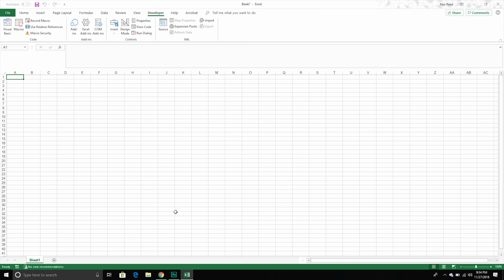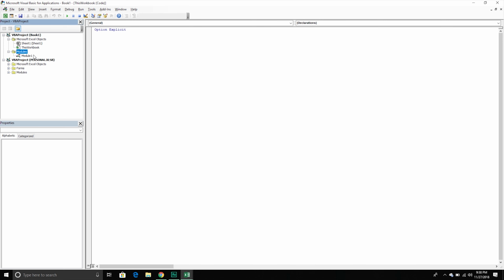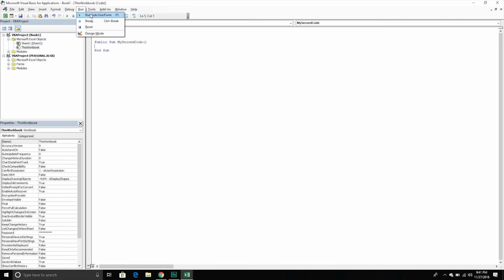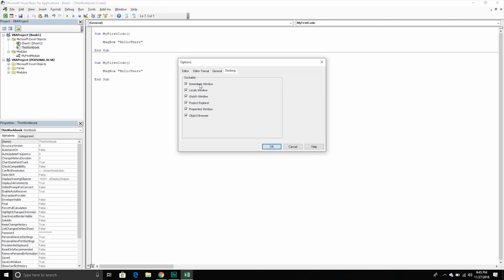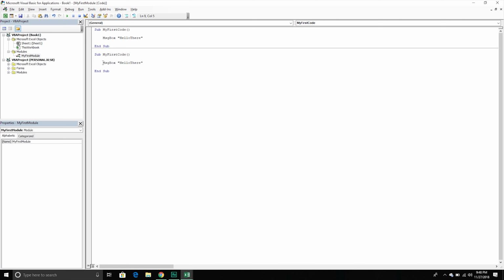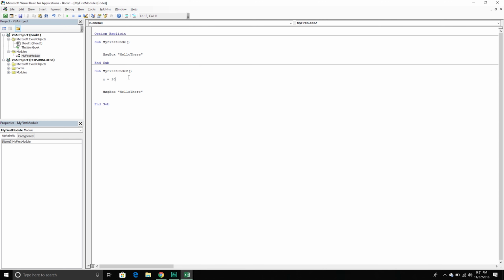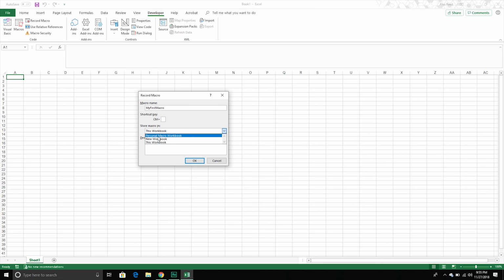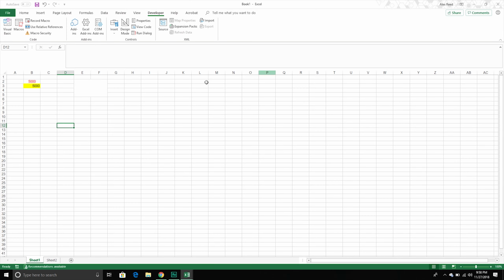Exploring & Customizing the Excel Visual Basic Editor And Recording Macros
In this video, we explore the VBA Editor, how to customize it, the layout, and we also explore the macro recorder.